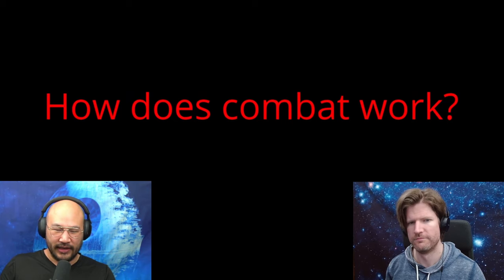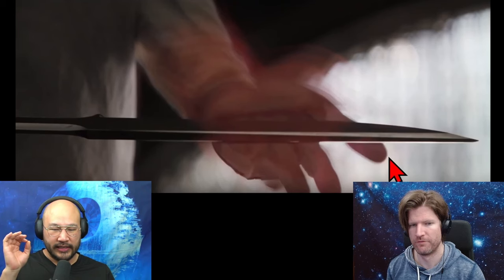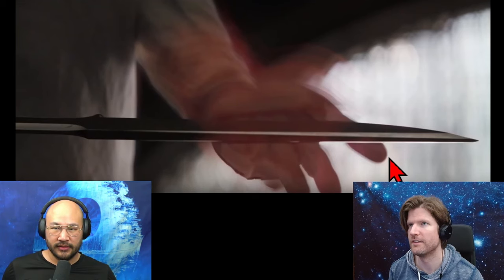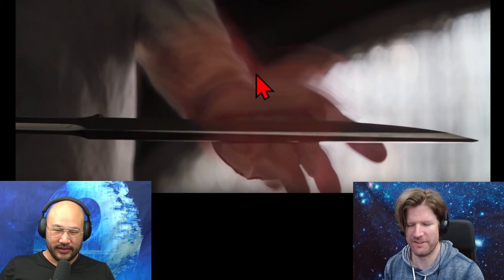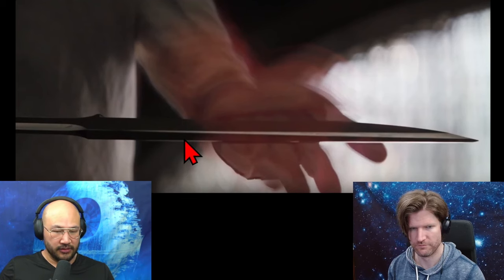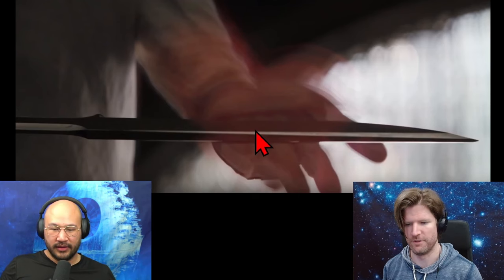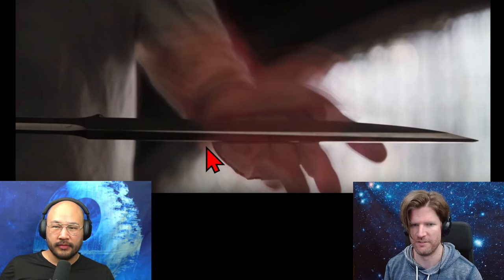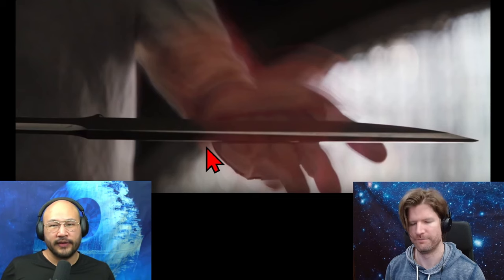Dune | Be Quick, Then Slow?